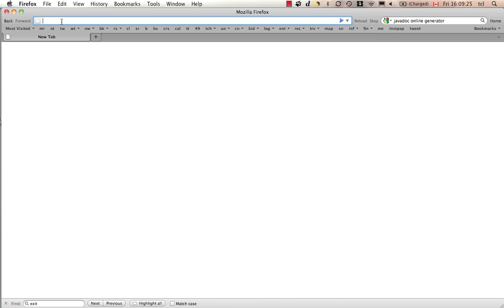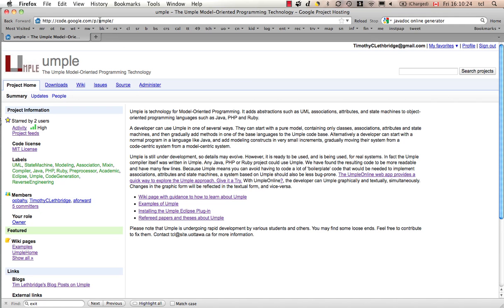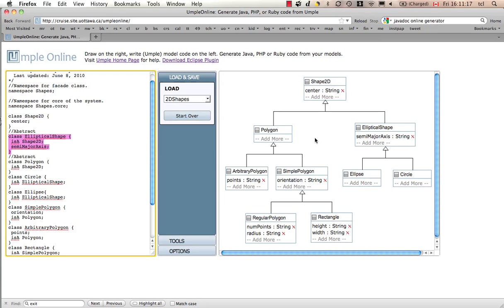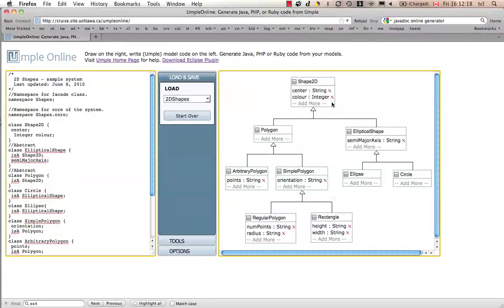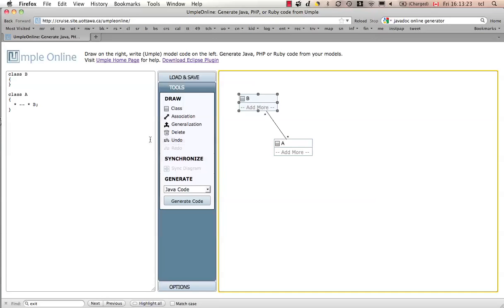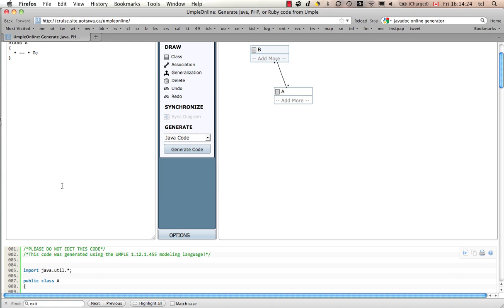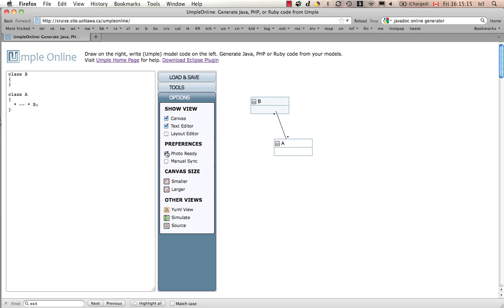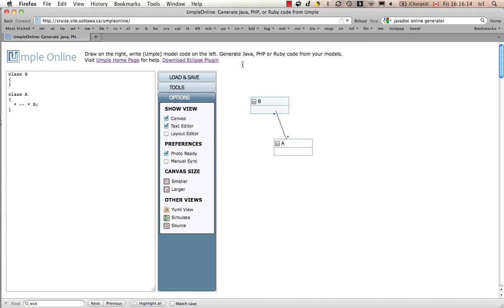Umple - Tour of UmpleOnline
This is the first video in a series, introducing the Umple model-oriented programming technology. Umple allows you to create and edit UML models either textually or in diagram form, to add UML abstractions to your Java, PHP and Ruby programs, to convert a program to a model, and/or to generate good quality code (e.g. in Java). This video focuses on the UmpleOnline tool for editing Umple, found